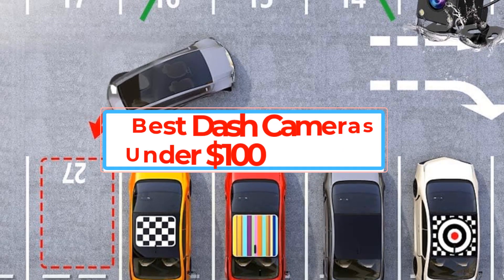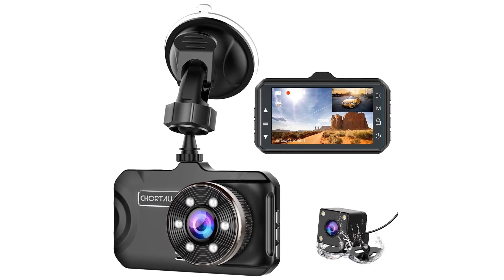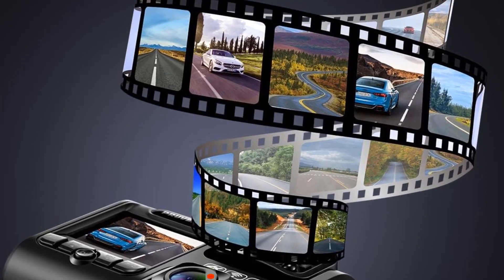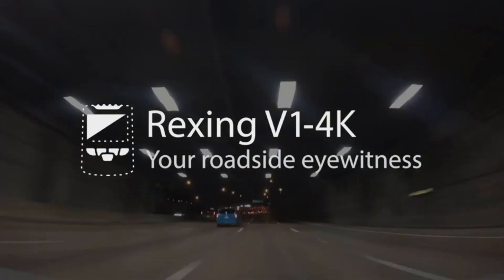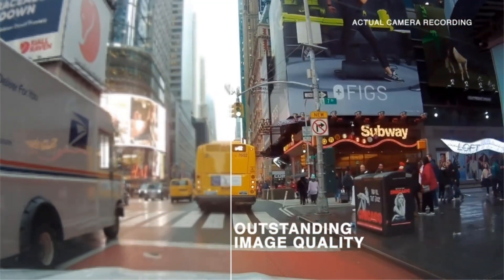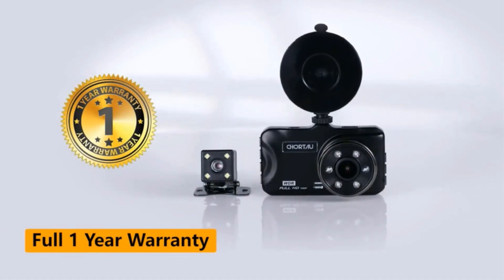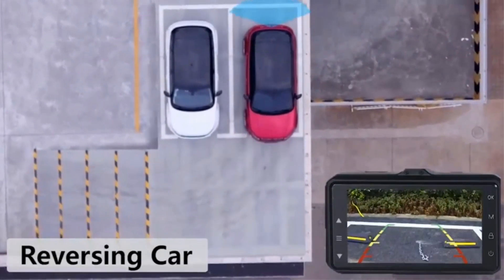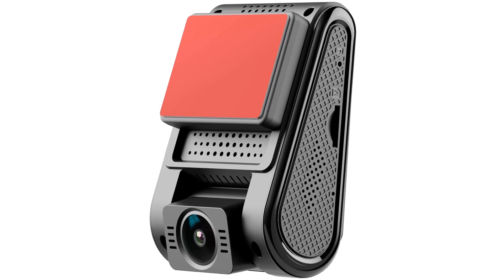✅Top 5 Best Dashcam Under $100 2024 Reviews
📌Product Link📌:

📌1. CHORTAU Dash Cam .

📌2. PRUVEEO Dash Cam.

📌3.  REXING Dash Cam.

📌4.   Iiwey Dash Cam.

📌5.  VIOFO Dash Cam.

Description:
Welcome to our guide on the best dash cameras that won't break the bank! Whether you're a cautious driver wanting to capture those unexpected moments on the road or simply seeking peace of mind during your commute, we've got you covered. In this video, we'll dive into the top dash cams under $100, offering reliability, quality, and affordability.

From compact designs to advanced features, we've curated a list of budget-friendly dash cams that excel in performance without compromising on quality. Join us as we review each camera's specifications, including resolution, field of view, night vision capabilities, and additional features like loop recording and G-sensor functionality.

Discover which dash cam suits your needs best and enhances your driving experience without breaking the bank. Whether you're a new driver, rideshare driver, or seasoned road warrior, these affordable options provide an extra layer of safety and convenience.

Don't miss out on capturing those memorable moments or safeguarding yourself in unexpected situations on the road. Watch our video now and choose the best dash camera under $100 to accompany you on your journeys! Drive safely!

1.
2.
3.
4.
5.
6.
7.
8.
9.
10.
11.
12.
13.
14.
15.

Top 5 Best Dashcam Under $100 2024 Reviews,arijit singh,lofi mashup,bollywood lofi,best dash cam for under $100, best dash cam, dash cam,TOP 5: Best Dash Cam 2024,Best Dash Cams Under $100,

      owners.